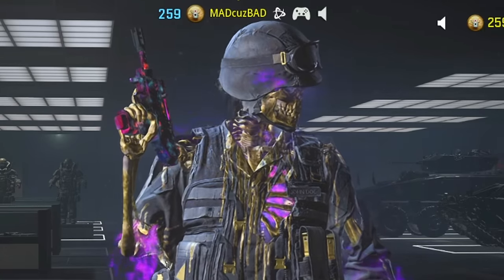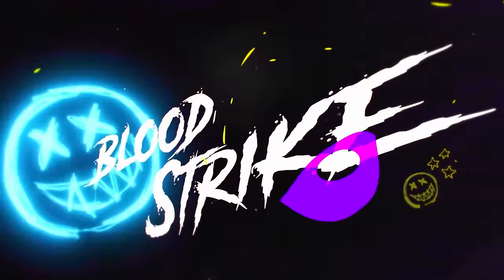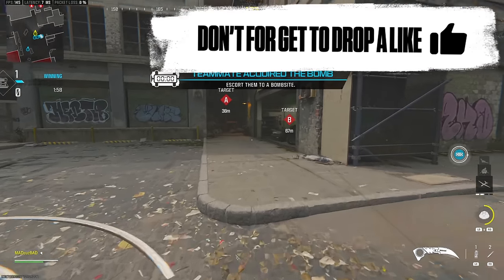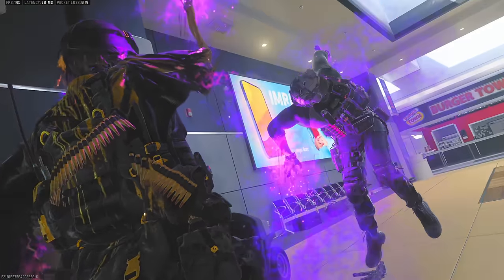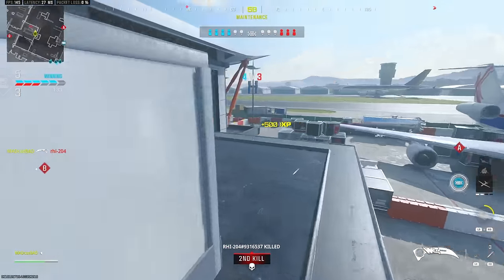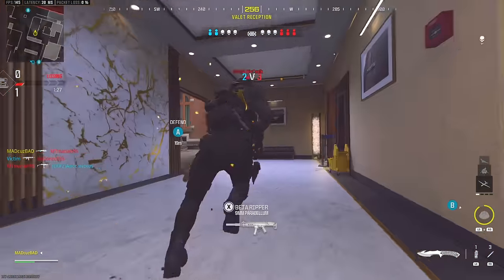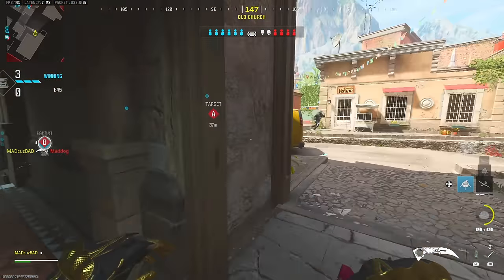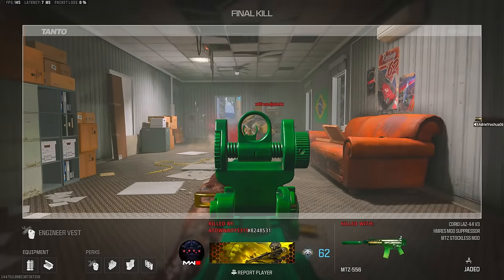I turned players FLESH & BONES into GOLD with this BRUTAL EXECUTION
This NEW BRUTAL EXECUTION transforms players FLESH & BONES into GOLD 😳 (Call of Duty Modern Warfare 3 Blackcell Fresh Stripped and Gold Dipped Execution)